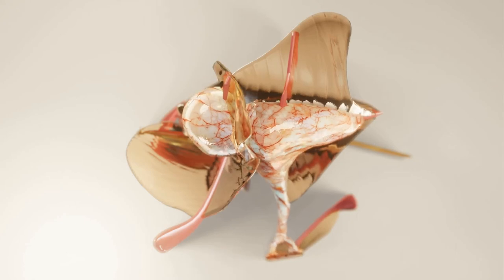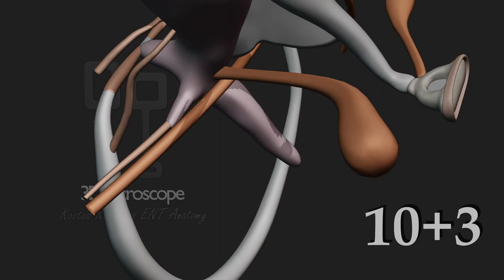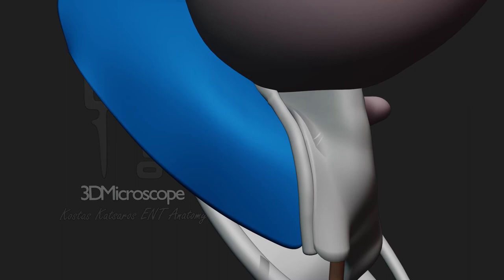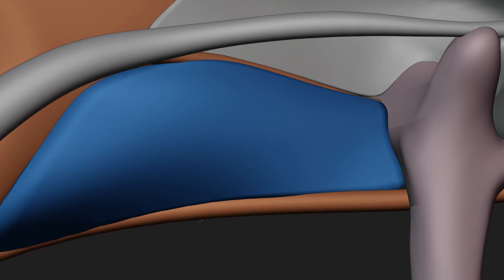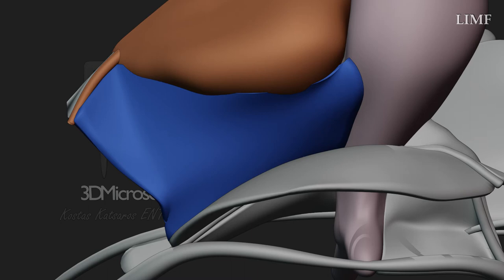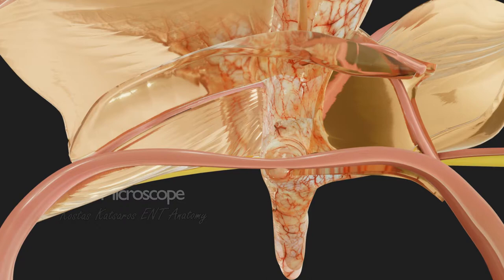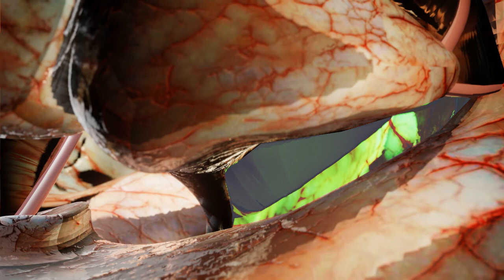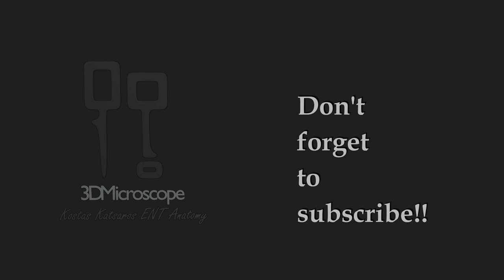Middle Ear Anatomy - Mucosal Folds Part 2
In this video series you will learn about the anatomy of the middle ear folds.

In the second part of this video series, we will describe the anatomy of each mucosal fold of the middle ear one by one. Then, we will use this information in order to define complex structures such as the tympanic diaphragm and the tympanic isthmus or isthmuses. I hope you enjoy it!!

Timecodes
0:00 - Intro
0:38 - Middle Ear ligaments, tendons and Chorda tympani
1:35 - Tensor Fold
2:00 - Anterior Mallear Ligamental Fold
3:07 - Lateral Mallear Fold
3:36 - Posterior Mallear Fold
4:17 - Superior Mallear and Incudal Fold
5:08 - Lateral IncudoMallear fold
5:44 - Posterior Incudal Fold
6:08 - Medial Incudal Fold
6:44 - Epitympanic diaphragm
7:11 - Tympanic isthmus

3DMicroscope is a YouTube channel focusing on the anatomy of the head and the neck, where millimeters matter.
Here, you will find original CG 3D videos meant for Medical students, ENT residents and specialists who are willing to explore in depth the fascinating world of Otolaryngology.